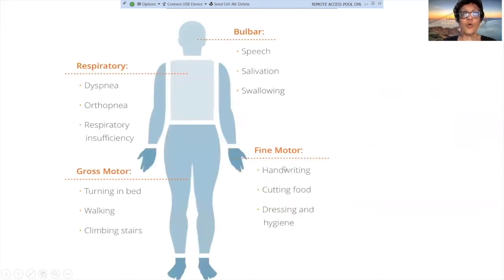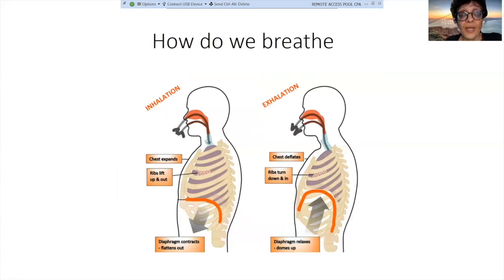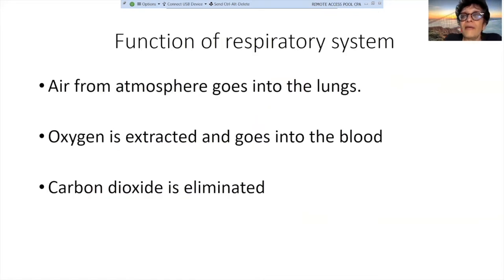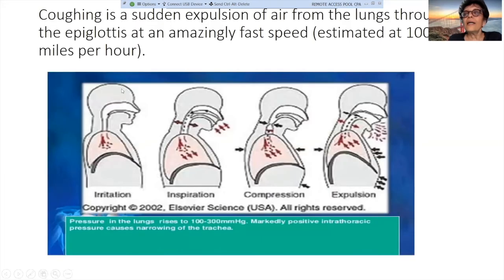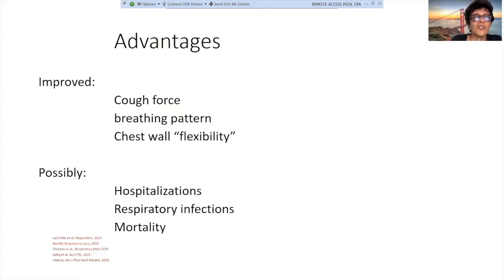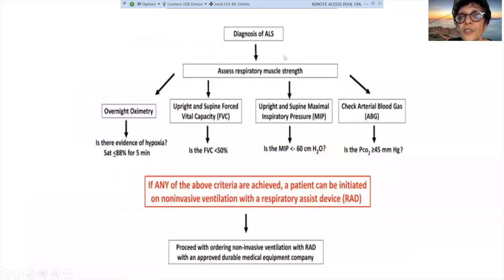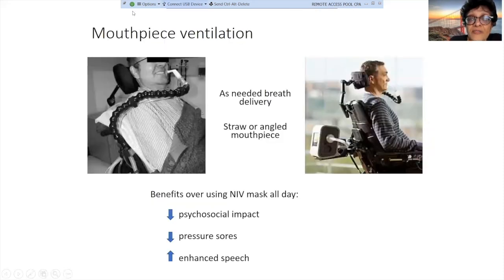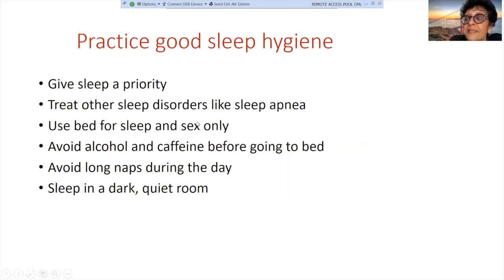2021 ALS Help & Hope Symposium Panel Ritu G. Grewal, MD: A Pulmonologist Perspective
Learn more about ALS, our Chapter care programs and research, and how to support our mission